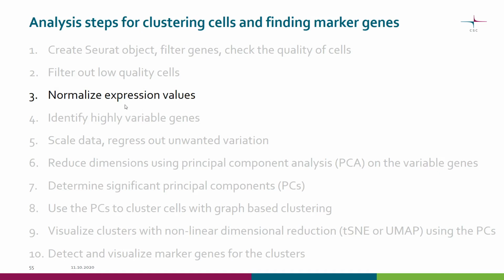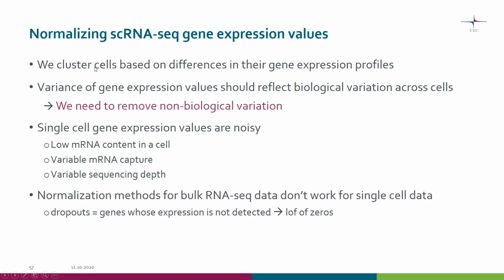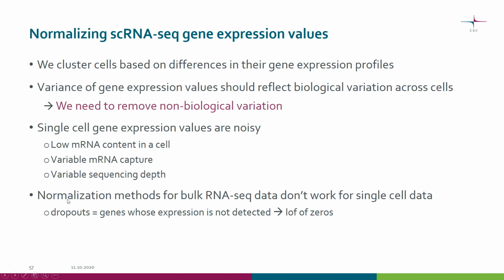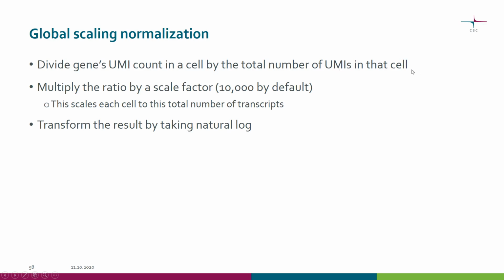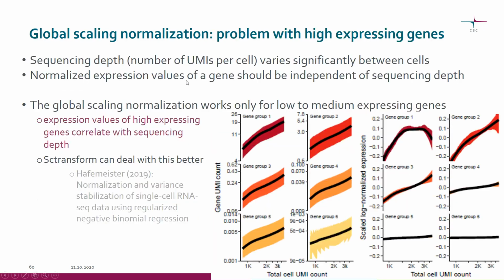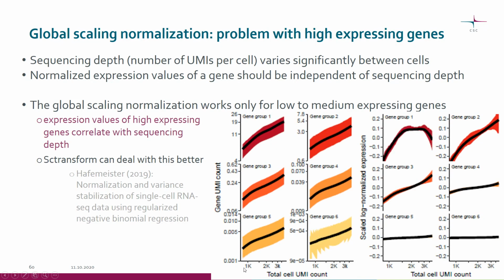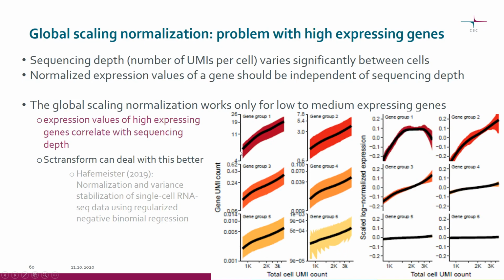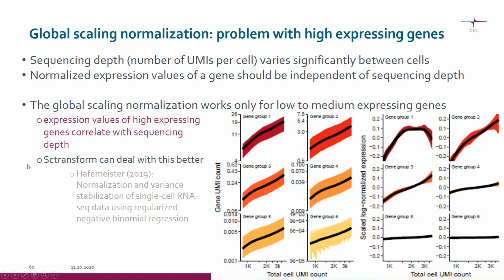scRNA seq Normalization of expression values